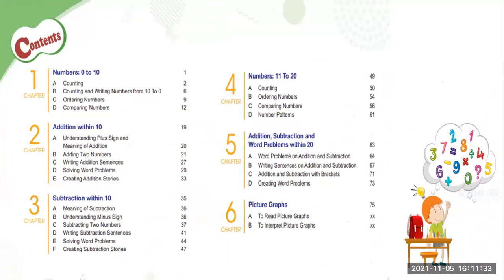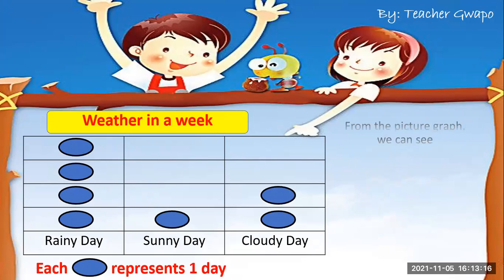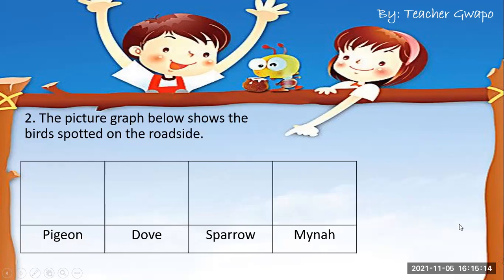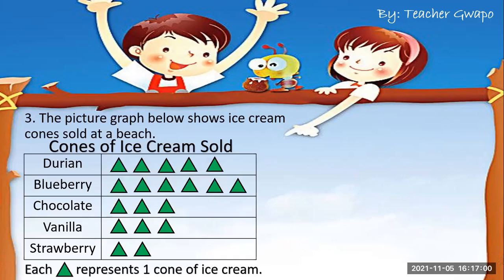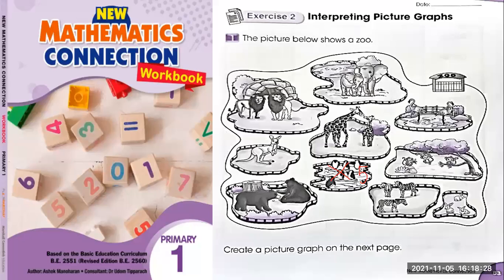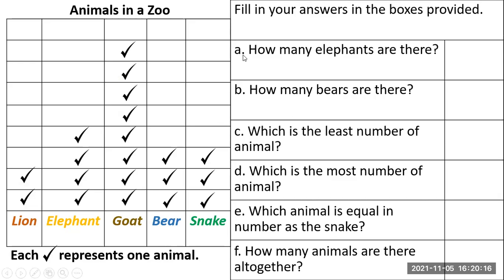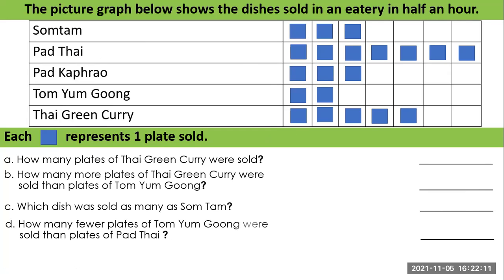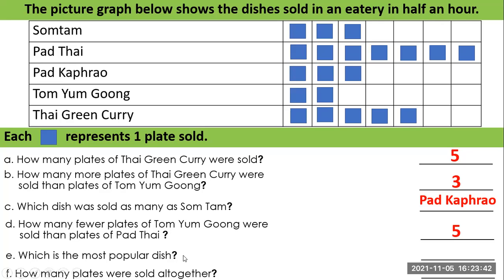Interpreting Picture Graph MEP 1 Week1 2 by Teacher Gwapo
In this video, students will learn to Interpret Picture Graph with Teacher Gwapo